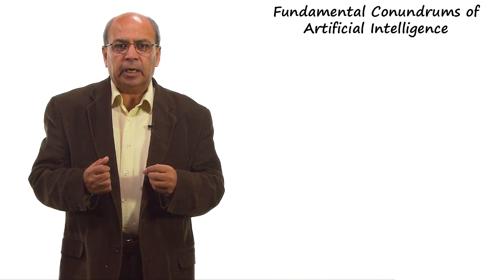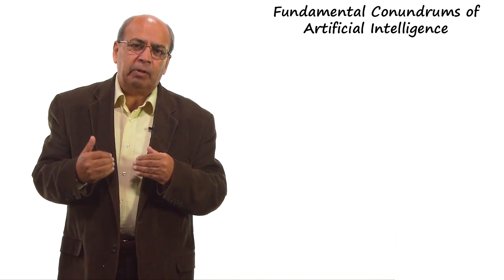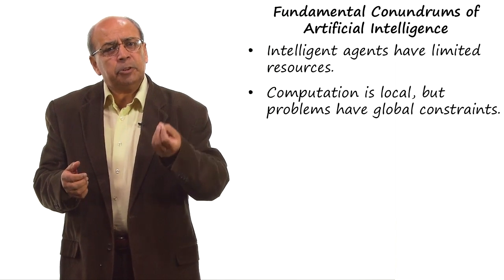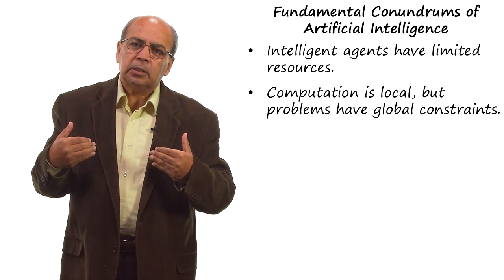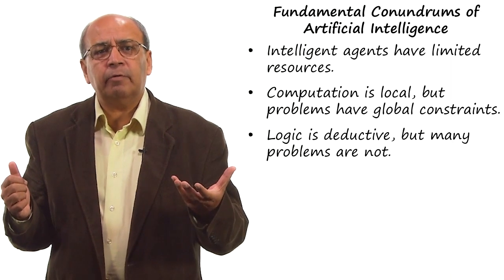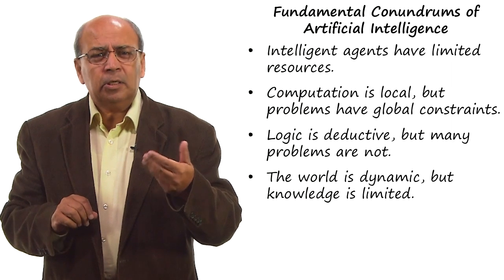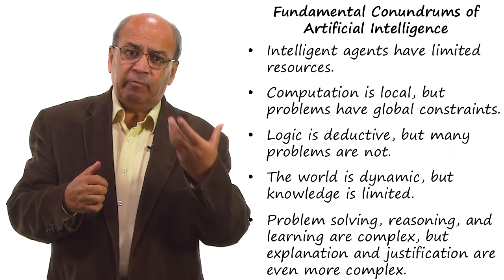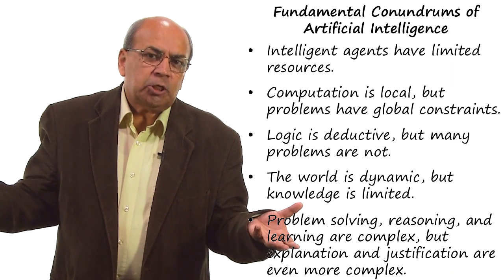Conundrums in AI - Georgia Tech - KBAI: Part1